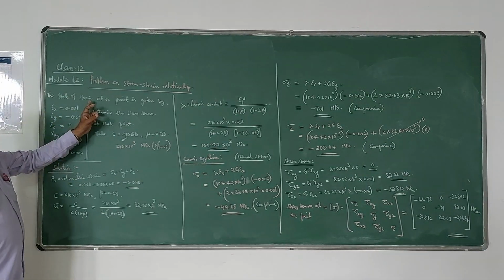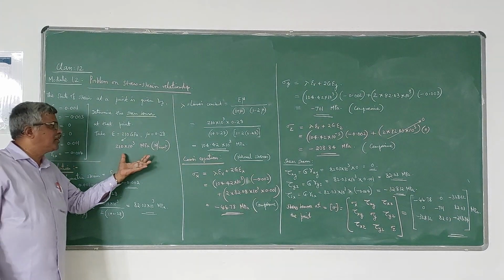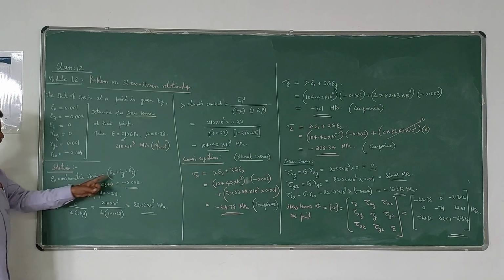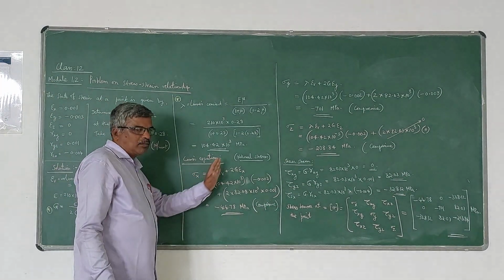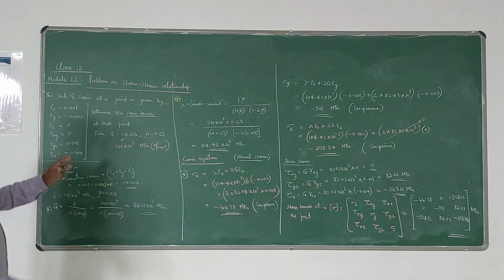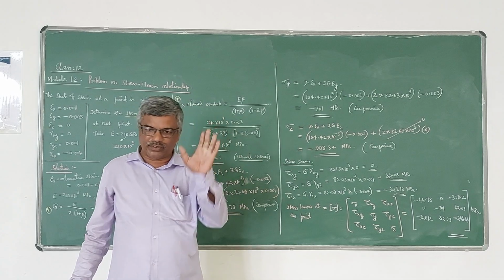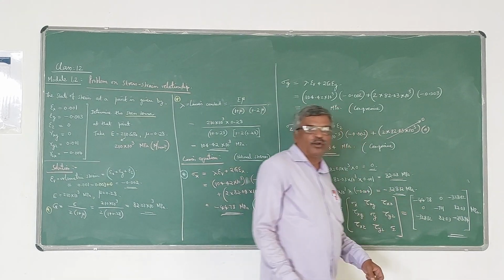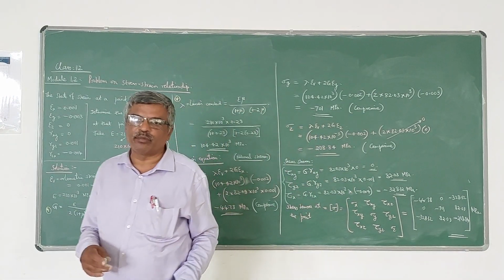MODB Class 12 Problem on stress strain relations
Solved problem on stress-strain relations in cartesian coordinates.